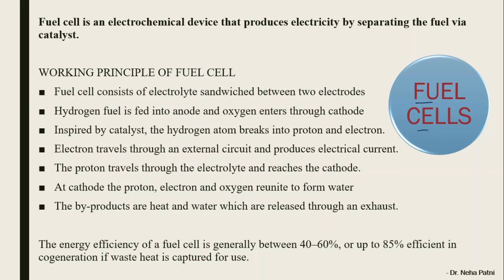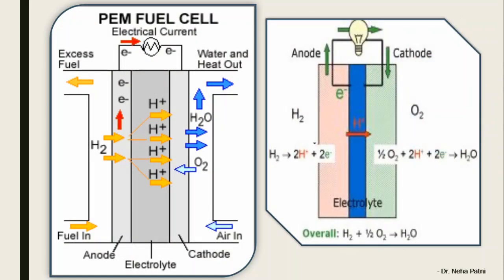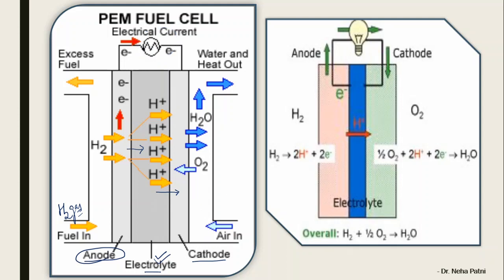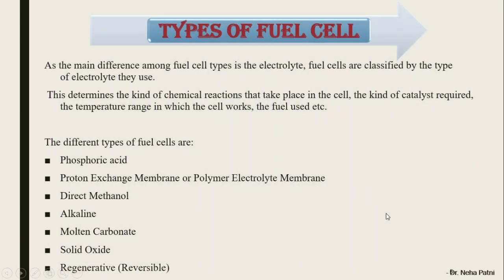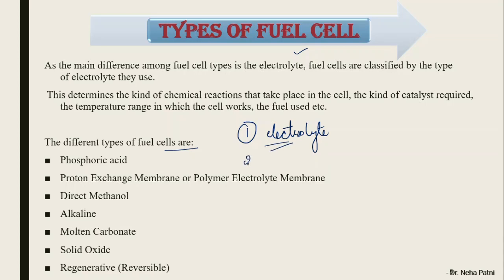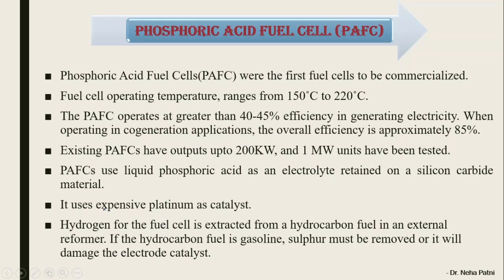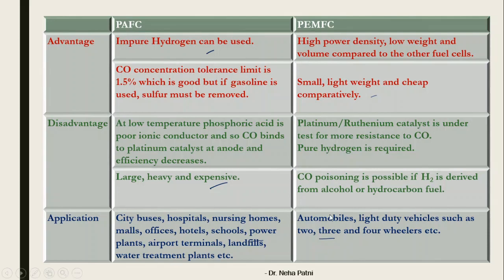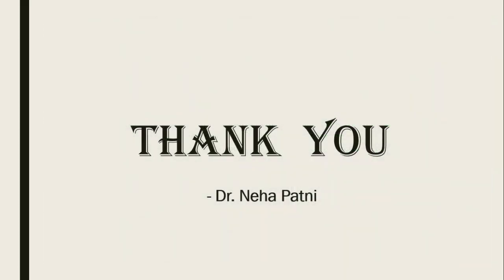FUEL CELL (PAFC & PEMFC) | Definition | reaction | principle | application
This video discusses the main principle, reaction, advantages and disadvantages of fuel cell. Two fuel cells like PAFC (Phosphoric acid fuel cell) and PEMFC (Polymer electrolyte membrane fuel cell) is also discussed in detail.